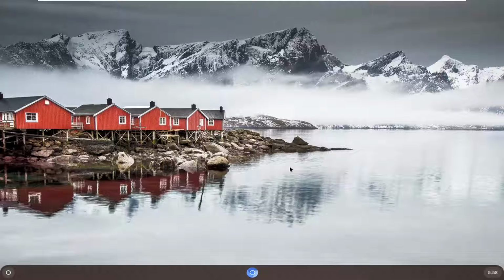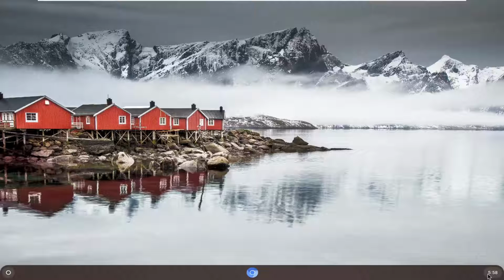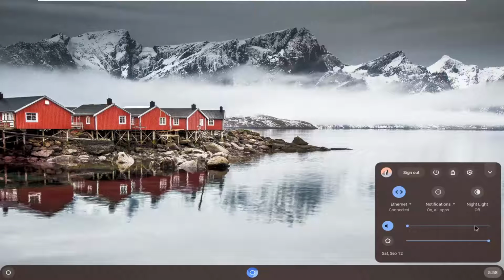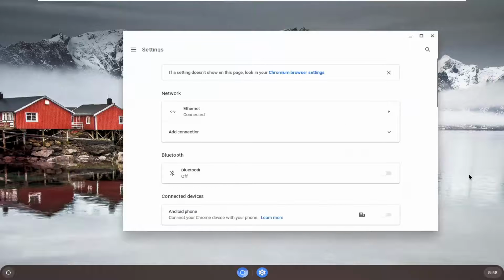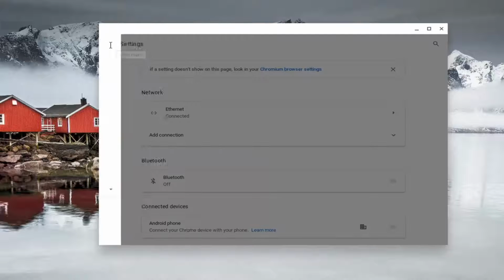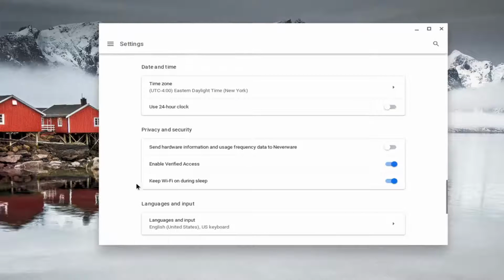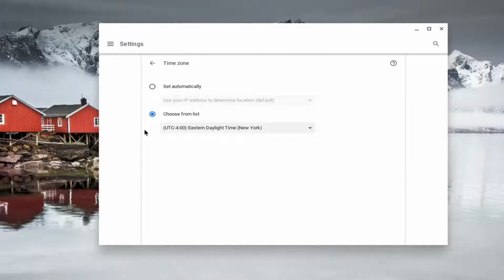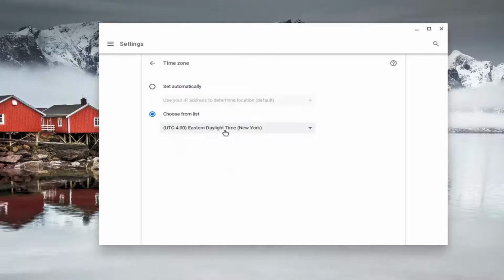How To Change Date and Time In Chromebook [Tutorial]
You can change the time zone for your Chromebook if you have owner privileges.

Your Chromebook automatically sets the time when you're connected to the web.